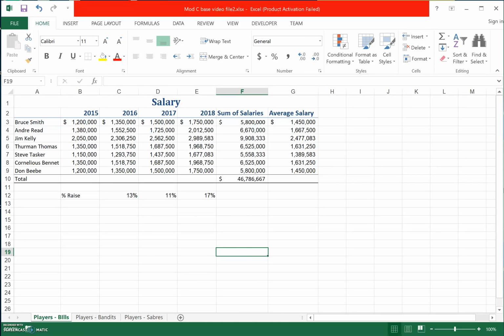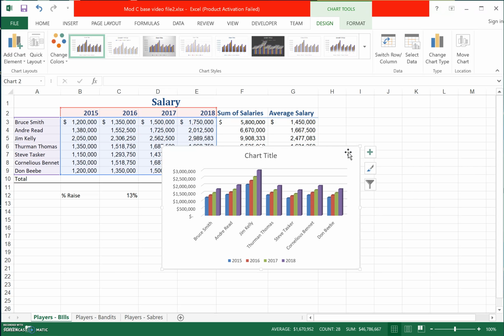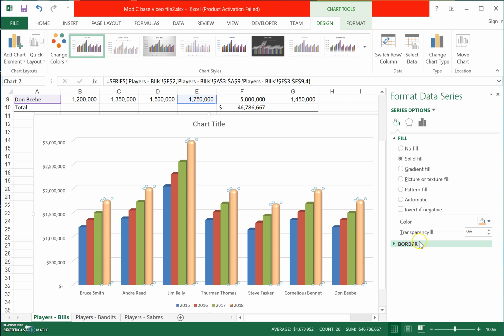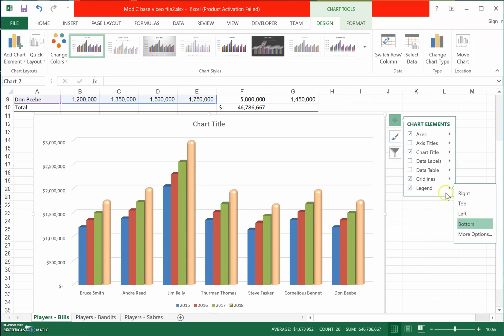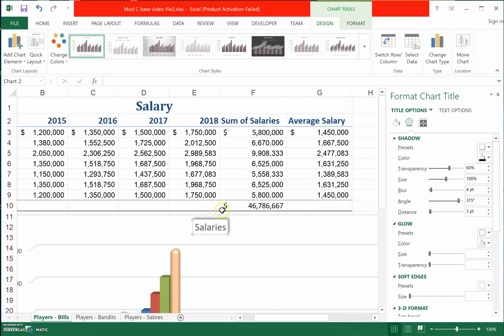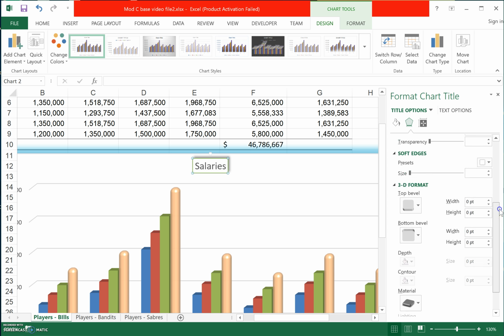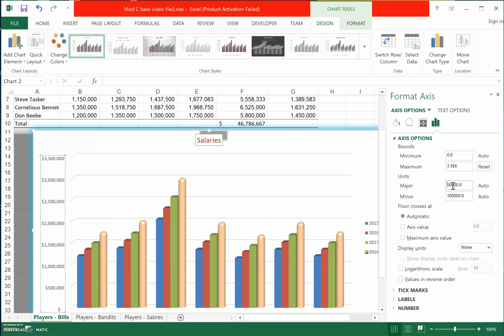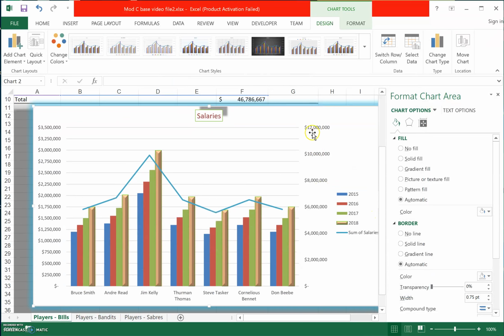Mod C video base file2 end of pt 1